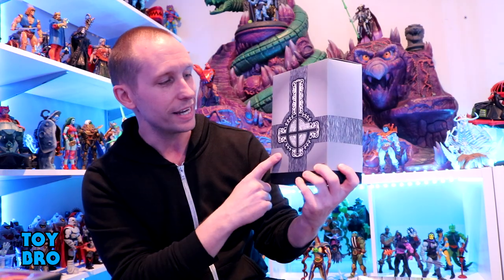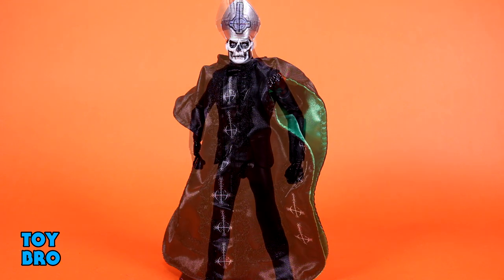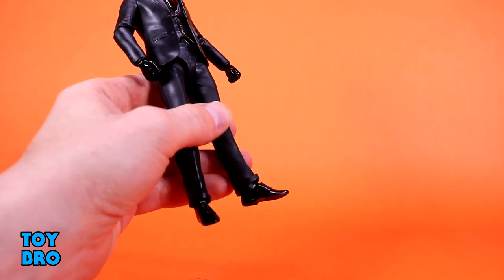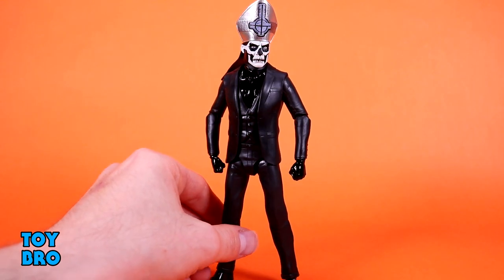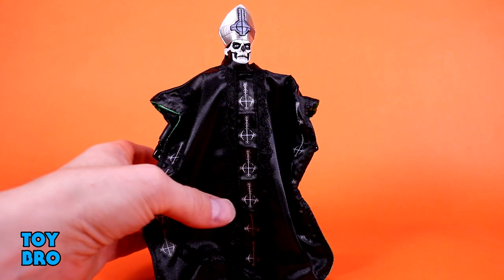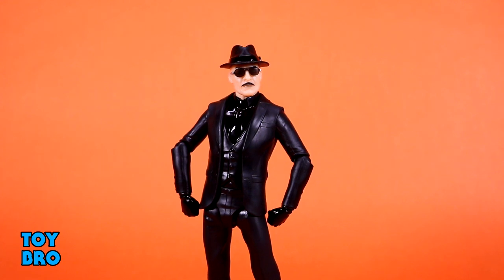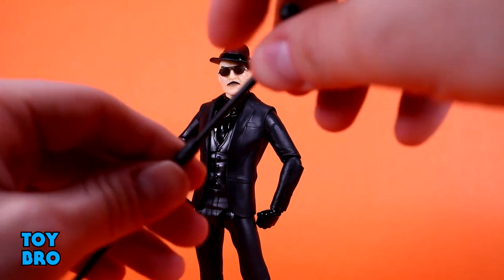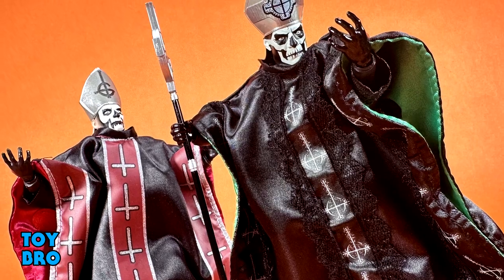Super7 Ultimates! Ghost PAPA EMERITUS II Action Figure Review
Black light guides you.